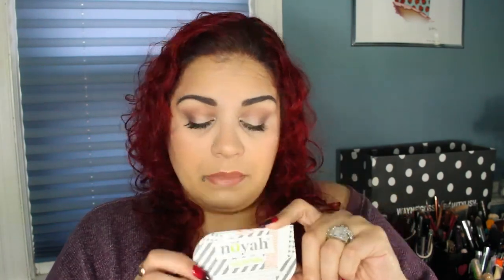October Lip Monthly Subscription